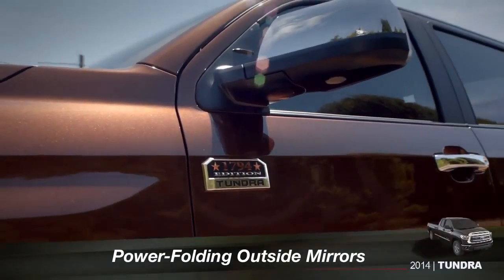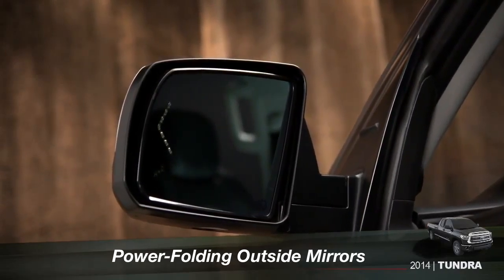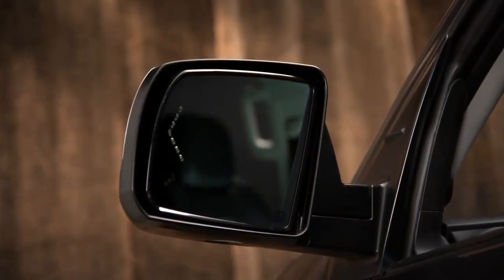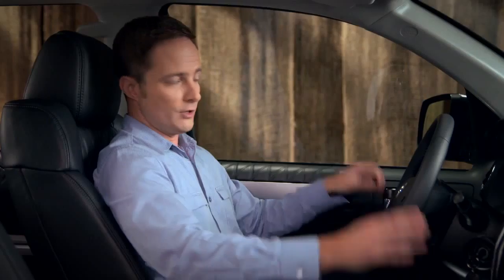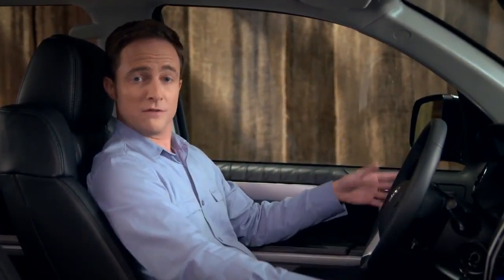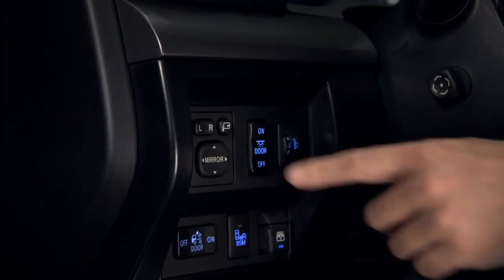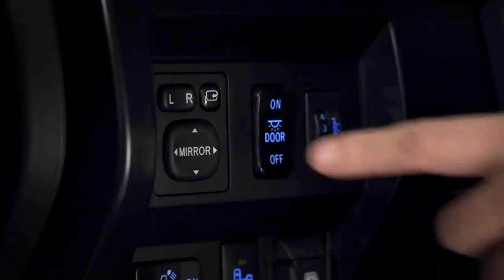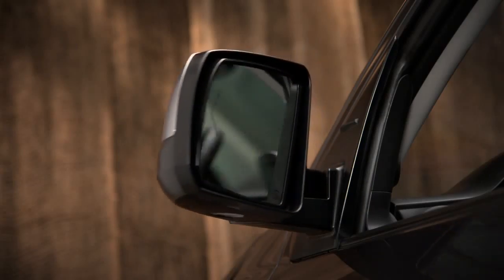Tundra How To Power folding Outside Mirrors 2014 Toyota Tundra